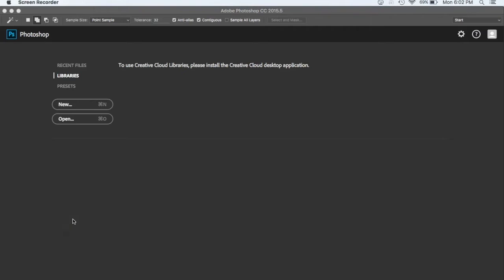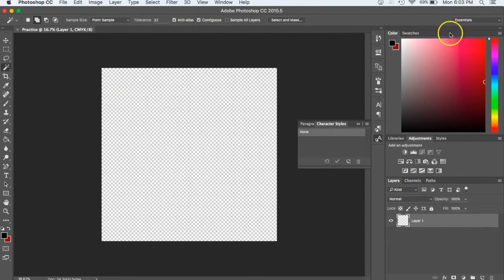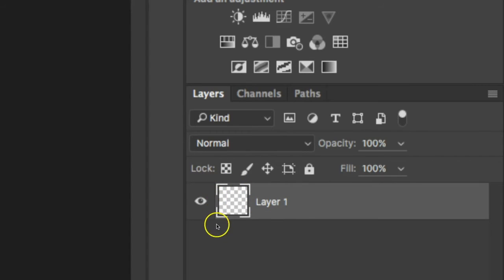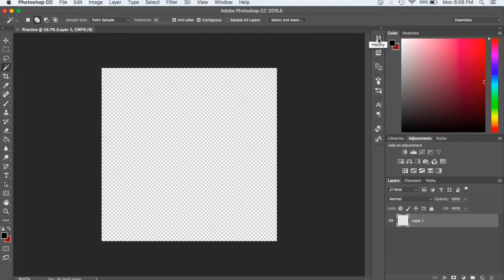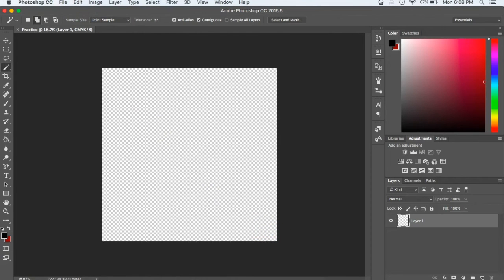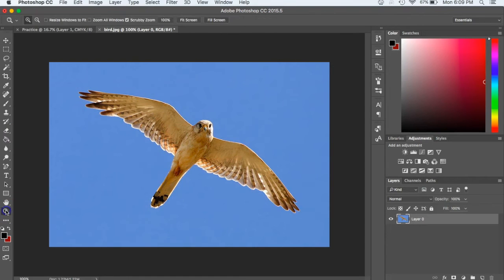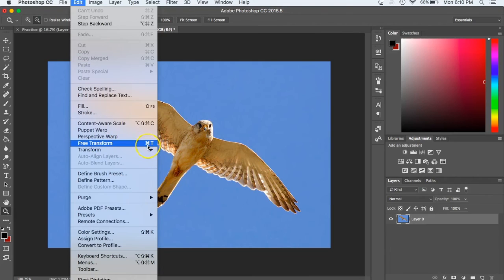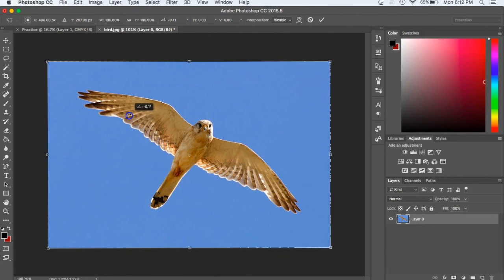Photoshop Tutorial #1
An intro to Photoshop, specifically on the move, zoom and free transform tools